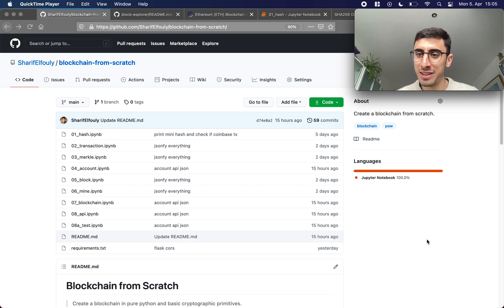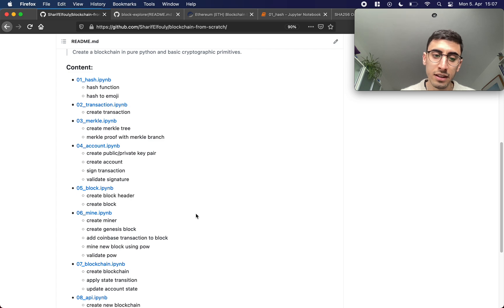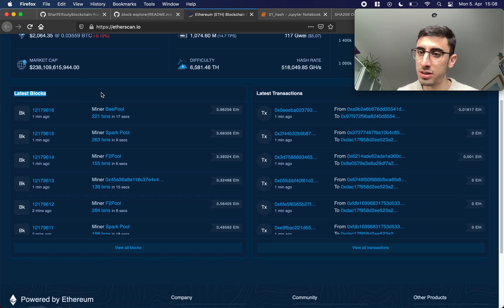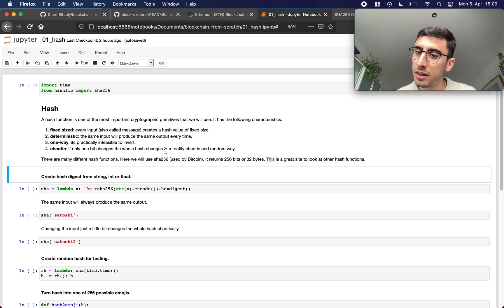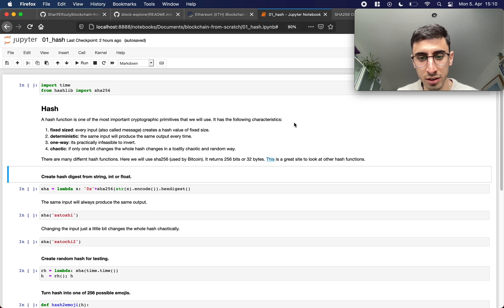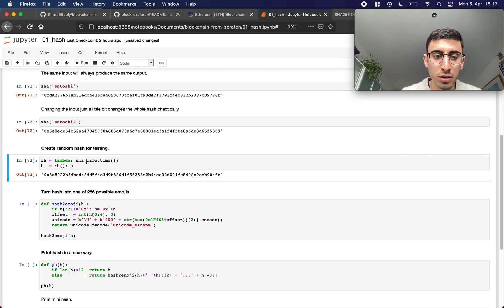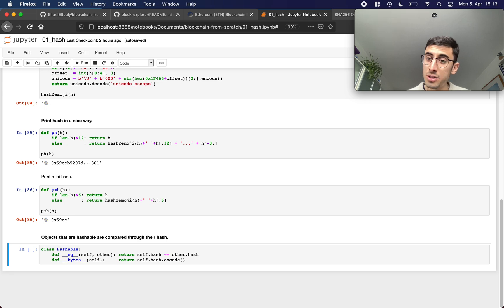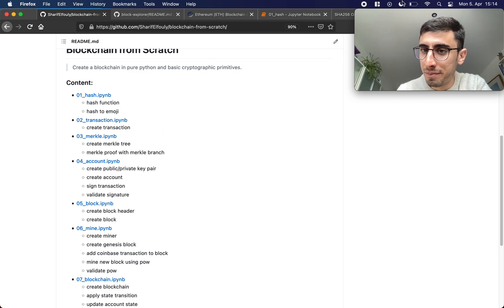Blockchain from Scratch Pt.1 Introduction + Hash Function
Create a blockchain in pure python and basic cryptographic primitives.